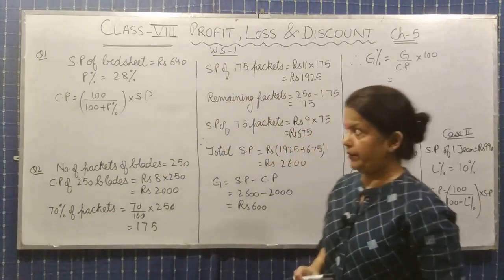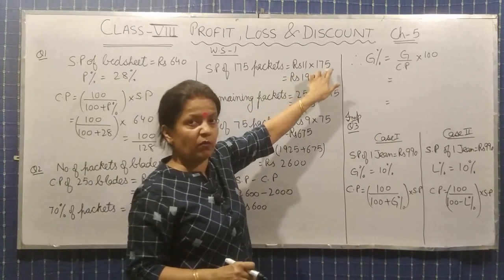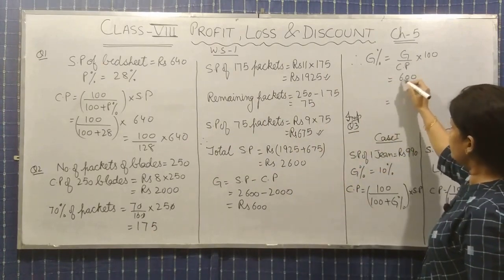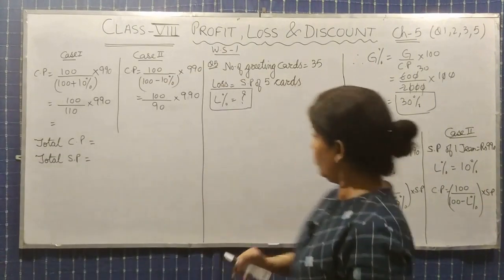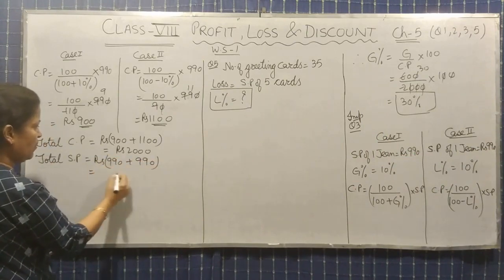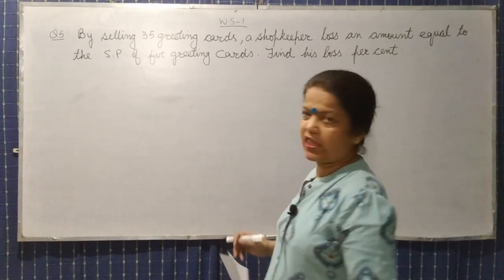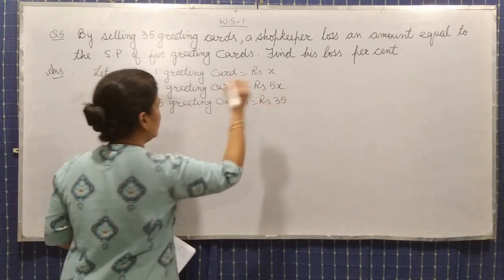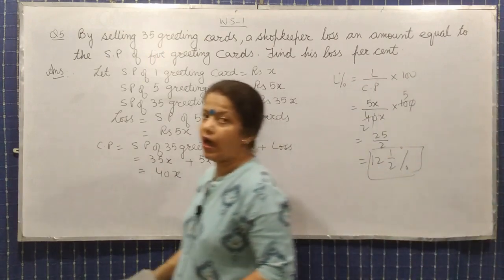Profit , Loss and Discount (Class - VIII, Chapter 5 , Worksheet 1, Questions 1,2 3 and 5.)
In this class students will do the questions based on Profit, profit% ,Loss, Loss% and S.P and C.P.
They will also learn how to apply the formulae in various questions.